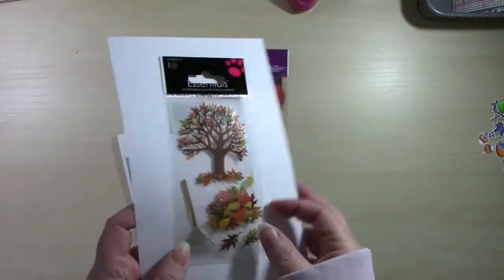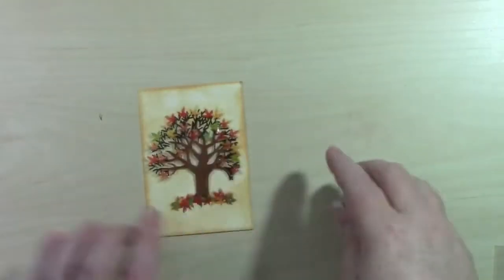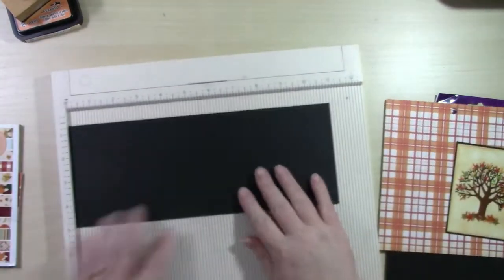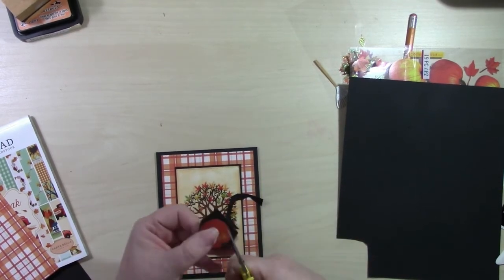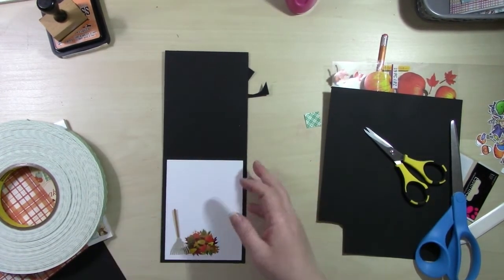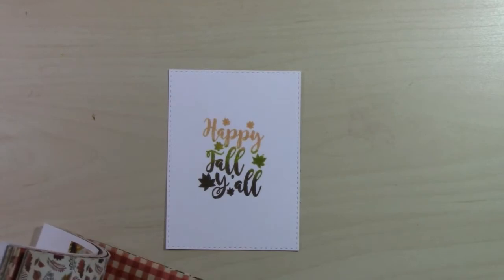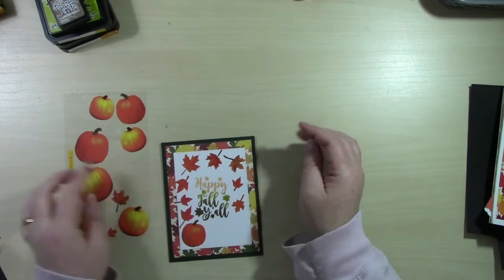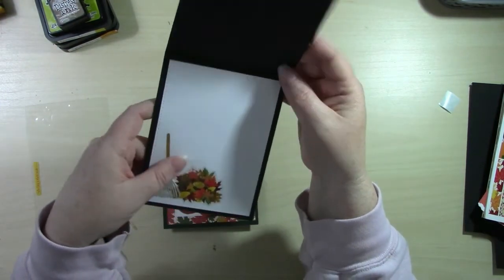Quick Cards for the busy Card Maker